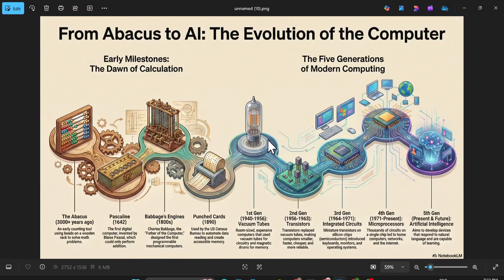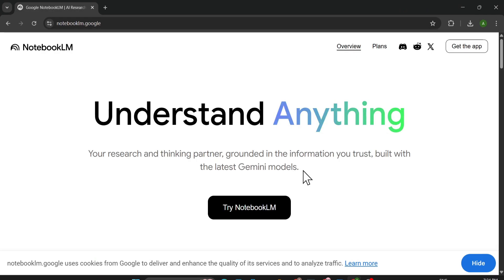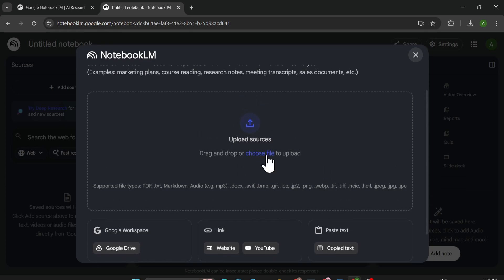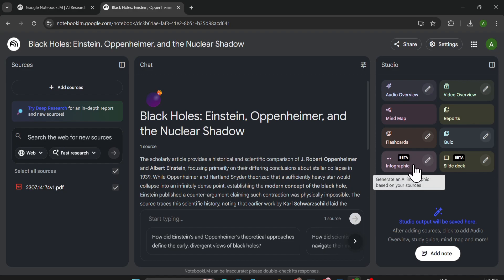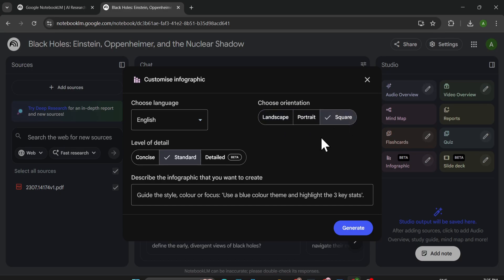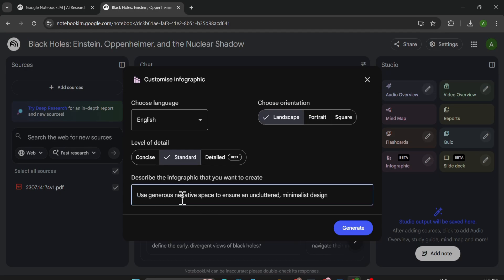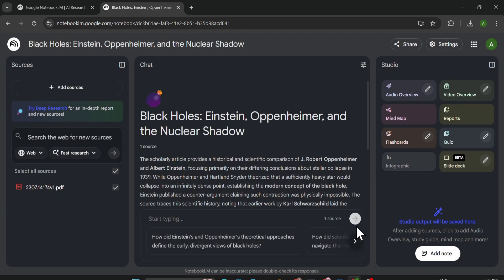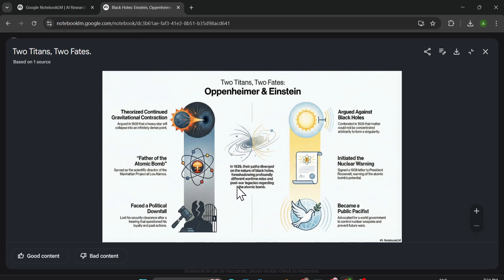How to Create Infographics with NotebookLM FREE !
In this video, I will show you how to make  infographics using NotebookLM powered by Nano Banana Pro, Google's advanced AI image generator with 4K resolution and brand consistency features.
Make infographic designs looking polished, professional, and like human-made with ai .